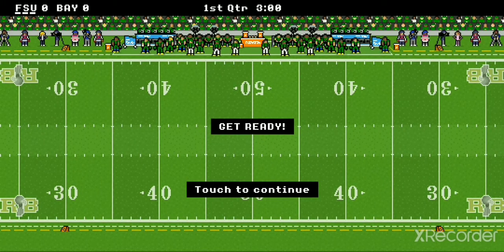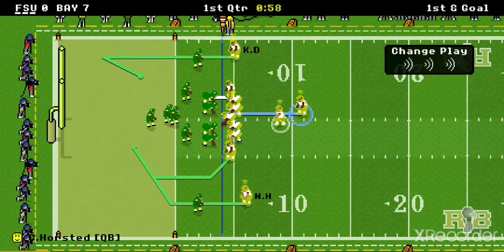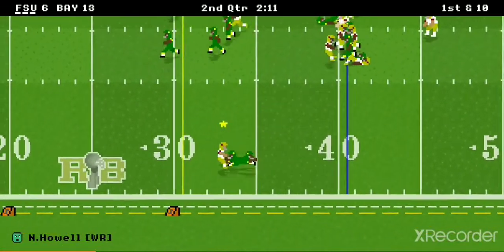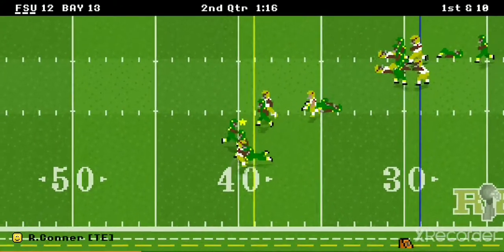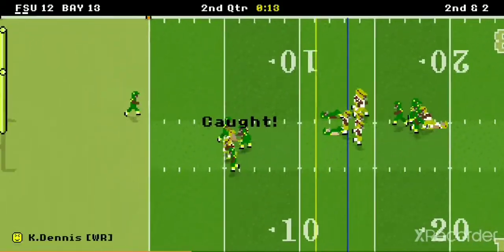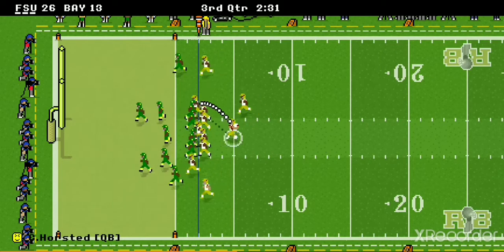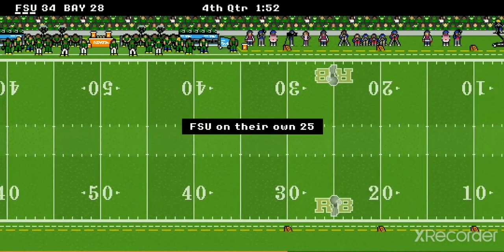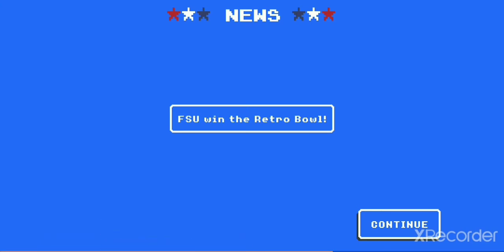National Championship Game - Florida St vs Baylor (Retro Bowl 58) Bonus Football Coverage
The undefeated Seminoles take on the 2 loss Bears in the Retro Bowl National Championship.  How will Florida St cap off their Cinderella season? Find out only on NCAA Retro Bowl Mania.